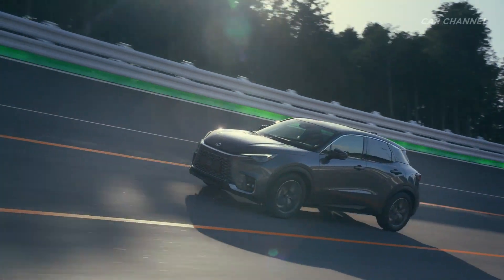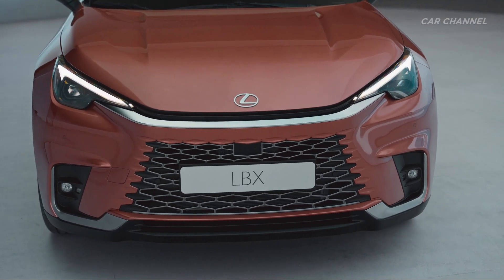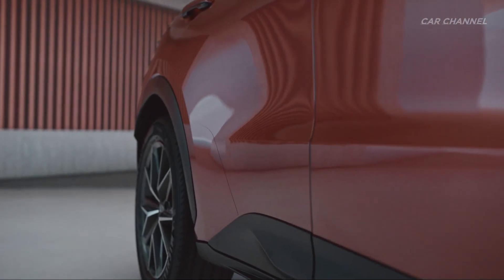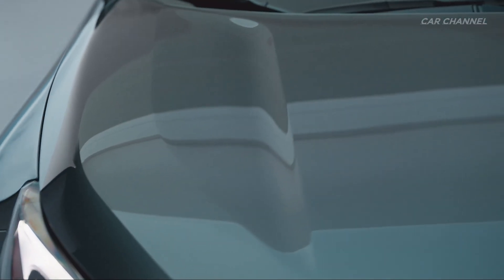2024 Lexus LBX - All-new Compact Luxury Hybrid SUV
2024 Lexus LBX - Driving, Specification, Exterior & Interior Design Overview

The all-new, all-hybrid electric LBX is the smallest Lexus, simple, casual and easy to live with, but which makes no compromises in quality and attention to detail.

LBX stands for Lexus Breakthrough Crossover, a compact SUV that will extend Lexus’ brand appeal into new market territory. It embraces contemporary ideas in design and technology while maintaining the distinguishing Lexus qualities of the luxury craftsmanship and Omotenashi hospitality.

The LBX is constructed on a variation of the GA-B small car global architecture platform. It has been fundamentally adjusted to meet Lexus requirements, giving it the core benefits of a low centre of gravity, wide tracks, short overhangs and a highly rigid body. This helps create a natural dialogue between driver and car that ensures confidence, control and comfort at all times.

The most significant aspect of the design is a new frontal arrangement that “breaks” the spindle grille – a design hallmark for the past decade – leading Lexus into a new era.
The grille has been unified in a single trapezoid shape, positioned below a narrow aperture that runs beneath the leading edge of the bonnet, linking the slim headlight units.

The seamless, frameless grille generates the lines of the LBX’s spindle body, contributing to the car’s strong, dynamic stance. It is also aerodynamically efficient, helping smooth airflow over and around the car. The new headlight design creates a strong visual signature, with the daytime running lights and turn indicators integrated in bi-functional units. With this new arrangement, the lights’ distinctive  L-shape has been changed to face out rather than inwards, to match the direction of each indicator light.

Following the principles of Lexus Next Chapter Design, the car’s identity and proportions are rooted in the driving experience it delivers. The front pillars have been pulled back, making the cabin appear compact and the bonnet longer for a sporty profile. The flared wings express power and accentuate the large (18-inch) wheels and tyres, while short overhangs and a bold tightening of the area around the rear doors evoke nimble, dynamic performance.

The rear of the car also projects a strong stance. The licence plate has been moved down to the bumper so that the LEXUS lettered signature on the back door is more prominent on the clean expanse of the back door. Similarly, the latest evolution of the Lexus signature L-shaped light bar has greater visual impact, with the turn signal and reversing lamps having a subdued presence when not illuminated.

The LBX is 4,190 mm long, 1,825 mm wide and 1,545 mm high and has a 2,580 mm wheelbase. The low-slung bonnet, belt mouldings flush with the body, a gate-style rear roof spoiler and precise light cluster designs enhance aerodynamic performance and contribute to the LBX’s efficiency, stability and responsive performance.

Lexus designers sought to create a simple and refined interior that creates the feel and atmosphere of a higher segment model. This effect is founded on three key elements: good visibility with an open view out and a simple, smooth instrument panel; the sense of wide interior space; and a centre console with a commanding presence.

The driver’s cockpit is an interpretation of Lexus’ Tazuna concept, first introduced on the NX mid-size SUV. This positions principal controls and information sources immediately around the driver, so their operation only requires minimal movements of hand or eye. This helps keep the driver focused on the task of driving, with least distraction. The position and angle of the steering wheel were precisely calculated to give the driver a rewarding sense of control.

Here, the Tazuna concept is enhanced with a new, 12.3-inch fully digital instrument display, featured in a Lexus for the first time.

As well as top-quality semi-aniline leather, the options include a vegan-friendly interior that uses synthetic leather and materials for the seat coverings and steering wheel, shift lever and door trims. Ambient lighting adds to the Omotenashi effect of people being made welcome and feeling completely at home in the vehicle.

The LBX is powered by a new generation, self-charging Lexus hybrid electric system featuring a compact and lightweight 1.5-litre three-cylinder engine. The principal hybrid system components have undergone a substantial redesign, including the transaxle and power control unit, to improve efficiency, reduce losses, save weight and reduce size.

The technology developments have allowed Lexus to focus on more rewarding performance and a level of driving pleasure that was not possible with previous systems. Maximum output from the full hybrid system is 136 DIN hp/ 100 kW with peak torque of 185 Nm.